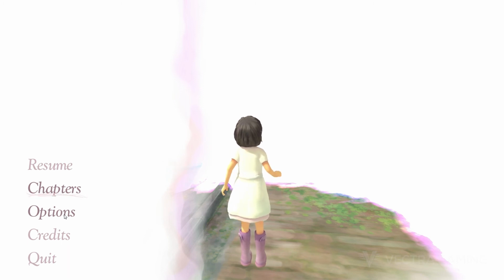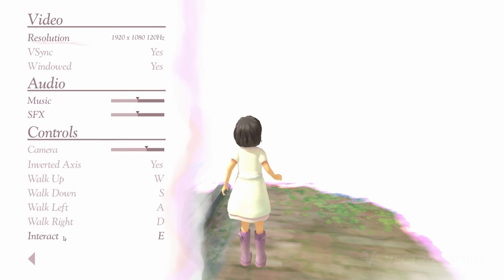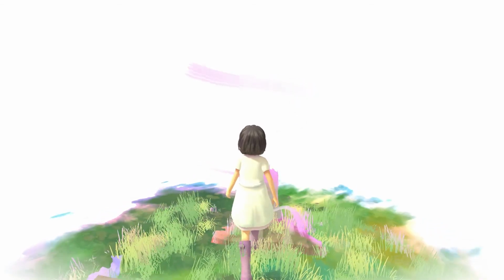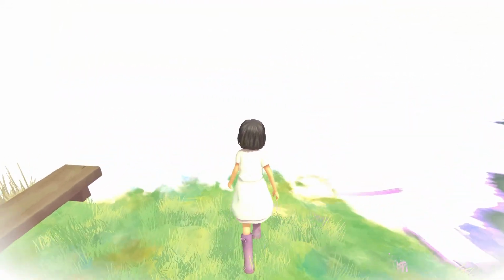Beyond Eyes - First Impressions (PC) | Game Glance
In this video Matt & Andy take a look at the recently released Indie game 'Beyond Eyes' (available for PC & Xbox One) in which you play as a young girl who has lost her sight and is on a journey to find a cat known as Nani.

What is Beyond Eyes?
Beyond Eyes is a modern fairy tale about finding courage and friendship. Step by step, uncover an incredible world, carefully guiding Rae, a young blind girl, on a life changing journey.

Where Can I Buy It?

YouTube Partnerships:
The main benefits of our YouTube partner program are:

- An 80% Revenue Share
- No Lock-In Contract
- Real-Time Support

Our minimum requirements are:

- 200+ Daily Views
- No Community Guideline Strikes